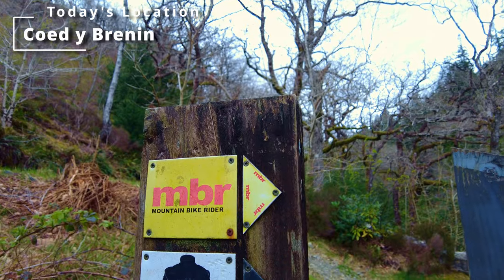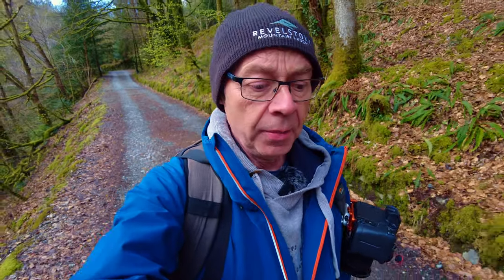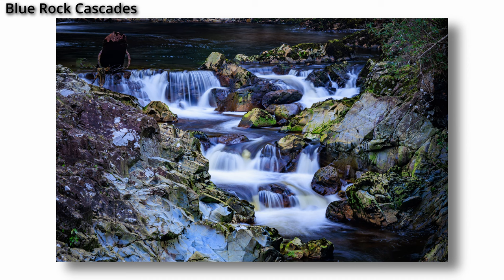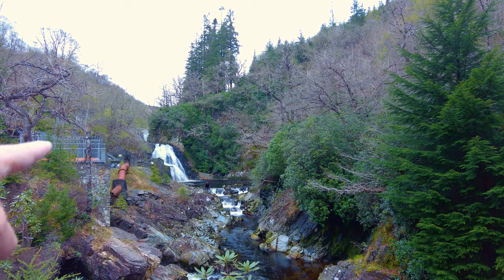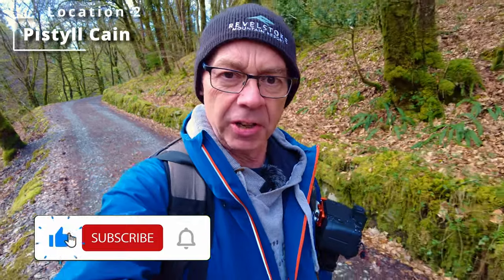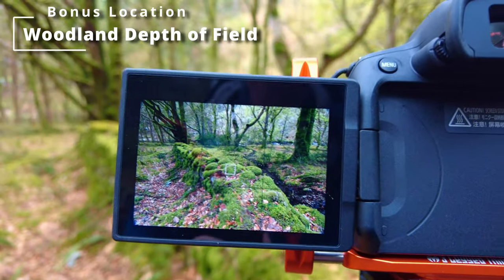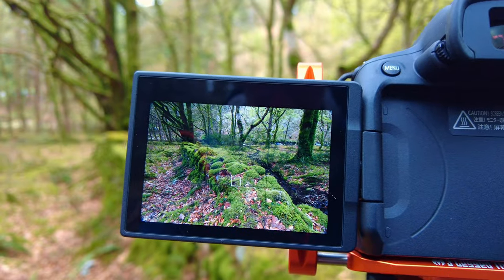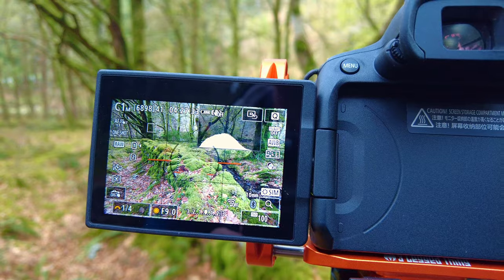HOW to Master Wide Angle Lenses for Landscape Photography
Have you ever wondered how to get the BEST from your Wide Angle Lens❓
➡️In this video I cover image compositions, camera settings, photo tips and things to avoid when using Wide Angle lenses for landscape Photography.
➡️Whether you're a photography beginner, or more advanced photographer, you'll find many photography tips here to help you improve.
🌍This video was shot on location at a beautiful waterfall in Snowdonia National Park in North Wales

🛒Please find below links to some of the equipment I use and recommend for Photography.
         ⬇️RELATED TO THIS VIDEO⬇️
➡️ Canon 10-18mm Lens ...
➡️ Canon R7 Body ...
➡️ Benro Tortoise Tripod ...
➡️ Benro GD3WH Geared Head ...
         ⬇️CAMERAS AND LENSES⬇️
➡️ Canon R7 + 18-150 ...
➡️ Canon EF-RF Lens Adapter ...
➡️ Canon 90D ...
➡️ Canon 90D Kit ...
➡️ Canon 18-135mm Lens ...
➡️ Sigma 30mm Lens ...
➡️ Sigma 105mm Macro ...
➡️ Sigma 100-400mm Lens ...
           ⬇️ACCESSORIES⬇️
➡️ Canon Remote Control ...
➡️ Lowepro Fastback Camera bag ...
➡️ Peak Design anchor clips ...
➡️ 3 Legged Thing Ellie ...
➡️ Battery and Power Pack ...
➡️ K&F CPL filter ...
➡️ K&F ND Filter ...
➡️ K&F Pro Mist filter ...
➡️ K&F magnetic filter set ...

▶️Timeline
00:00 Introduction
00:50 Location
02:55 Waterfall 1
04:15 Waterfall 2
07:25 Camera Orientation
09:10 2 Critical Tips
11:20 Gallery